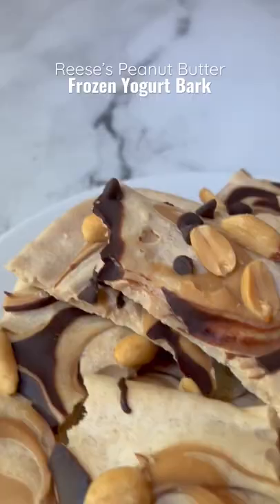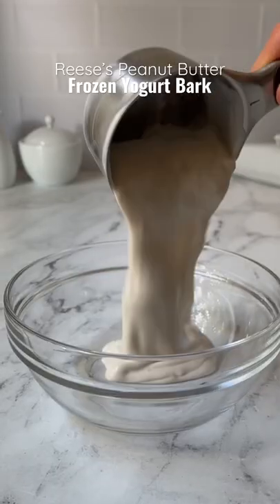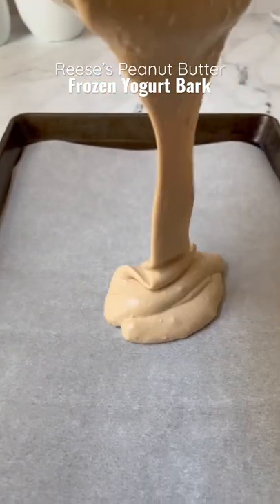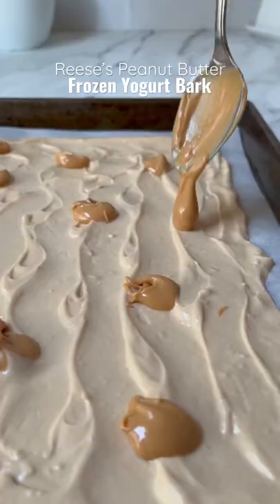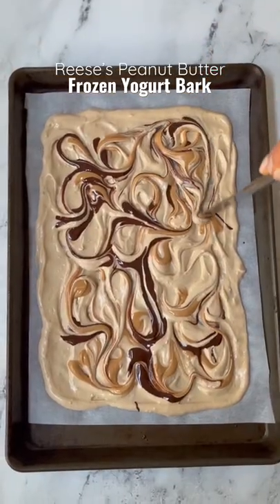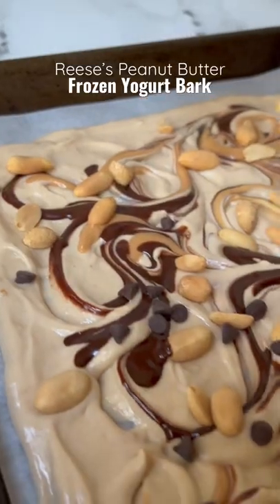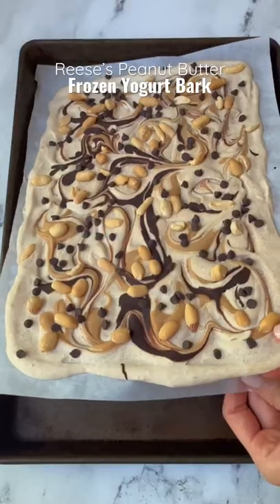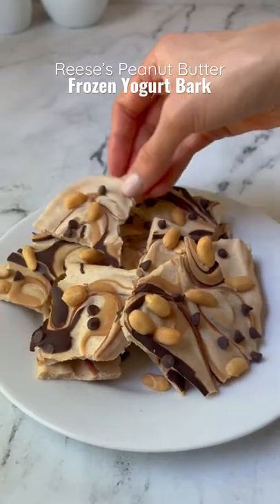Reese’s Peanut Butter Frozen Yogurt Bark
Reese’s peanut butter frozen yogurt bark….I  can’t get enough. 🫢

✔️gluten & grain free
✔️refined sugar free
✔️dairy free
✔️high protein
✔️sugar free friendly

Ingredients
•plain yogurt (I use dairy free)
•peanut butter (or other nut butter)
•vanilla protein powder (or other sweetener)
•chocolate chips
•peanuts (or other nut)

This is such an easy and delicious treat. Who’s making it?! 🤤